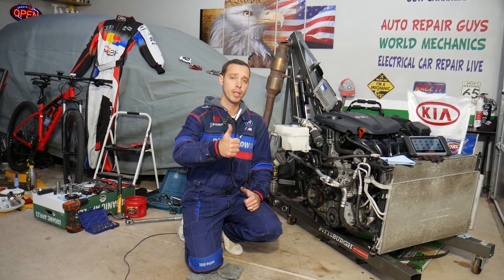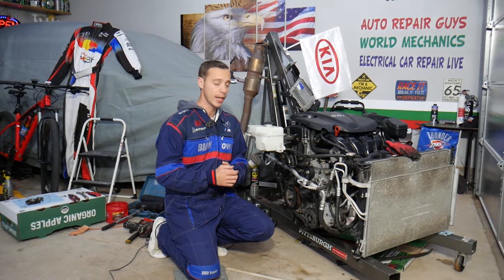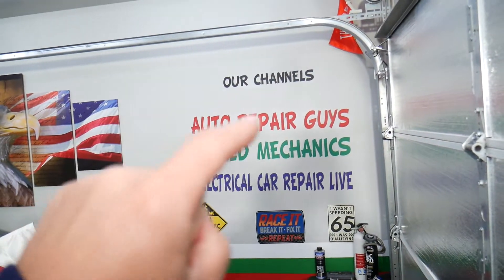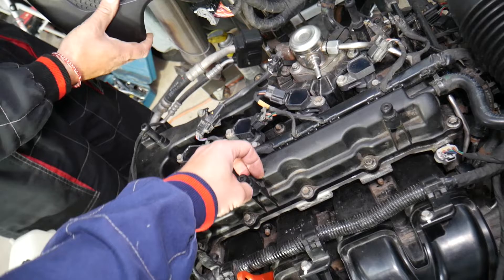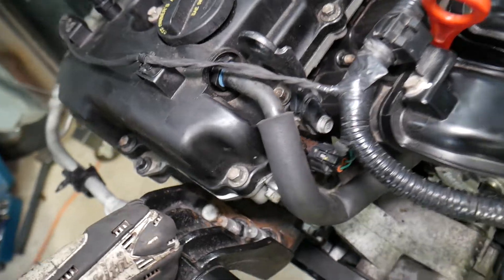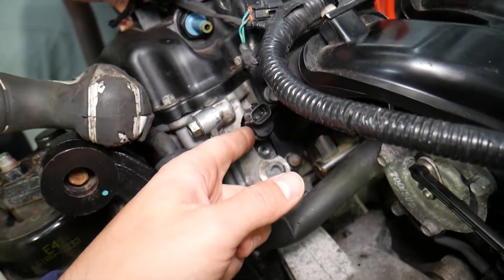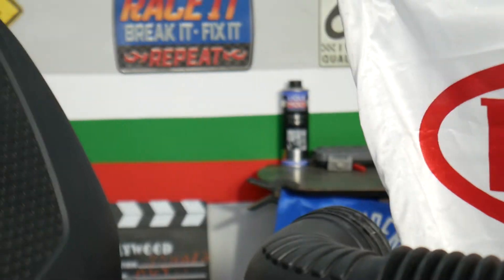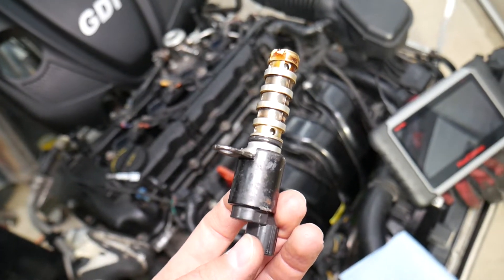CODE P0075 P0076 P0077 INTAKE VALVE CONTROL SOLENOID KIA SORENTO, KIA SPORTAGE CHECK ENGINE LIGHT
If you have Kia Sportage Sorento and you have check engine light and code P0075, P0076, P0077 intake valve control solenoid on Kia Sportage Sorento with 2.4 GDI engine in this video we will explain what causes that. We demonstrated what causes code P0075, P0076, P0077 intake valve control solenoid on 2013 Kia Sportage Sorento but the video may be helpful on:
2012 Kia Sportage Sorento P0075, P0076, P0077 Intake Valve Control Solenoid
2013 Kia Sportage Sorento P0075, P0076, P0077 Intake Valve Control Solenoid
2014 Kia Sportage Sorento P0075, P0076, P0077 Intake Valve Control Solenoid
2015 Kia Sportage Sorento P0075, P0076, P0077 Intake Valve Control Solenoid
2016 Kia Sportage Sorento P0075, P0076, P0077 Intake Valve Control Solenoid
2017 Kia Sportage Sorento P0075, P0076, P0077 Intake Valve Control Solenoid